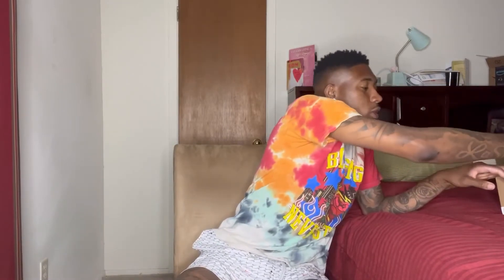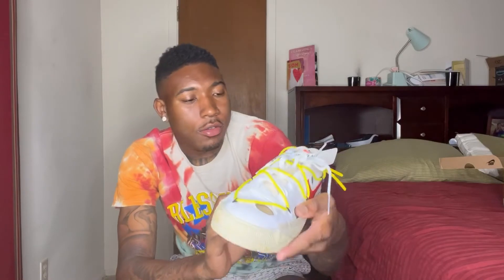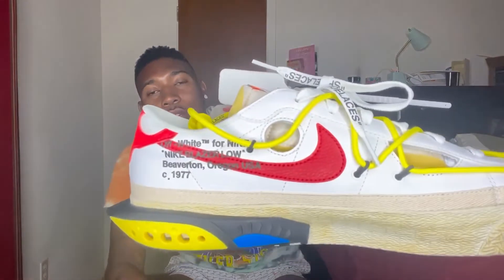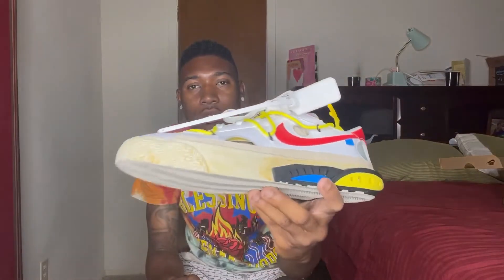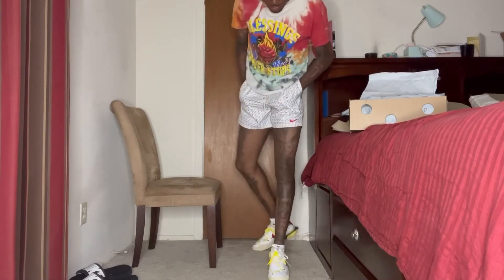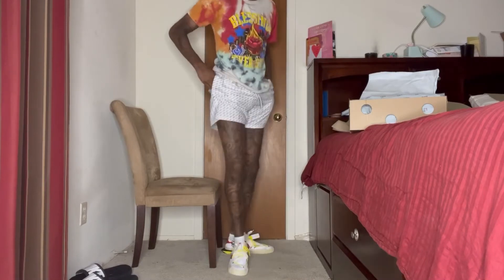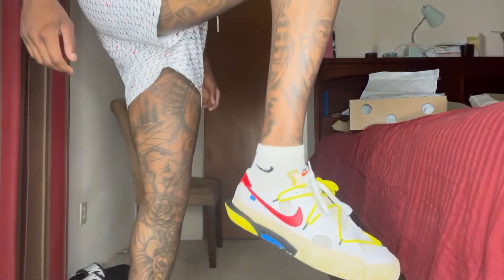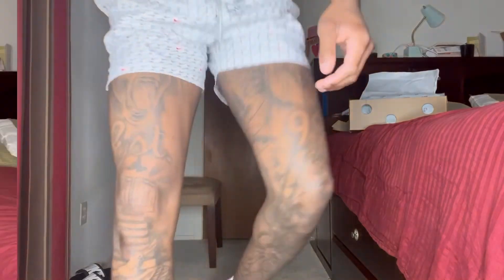Off-White x Blazer Low ‘White University Red’ Unboxing/On Foot Review 👟📦🔥 2022 Released